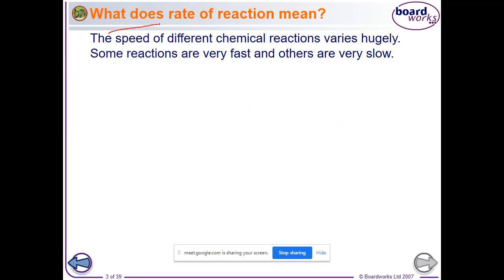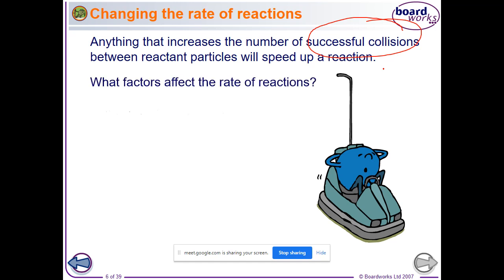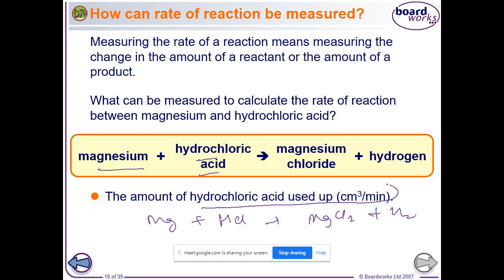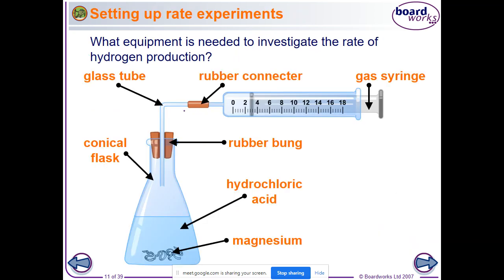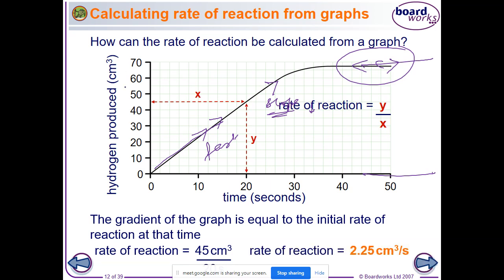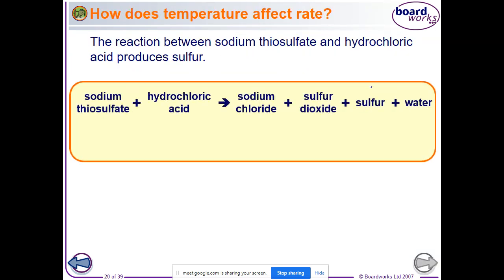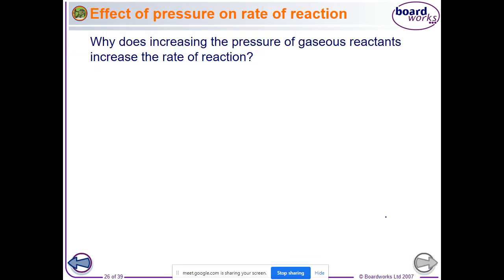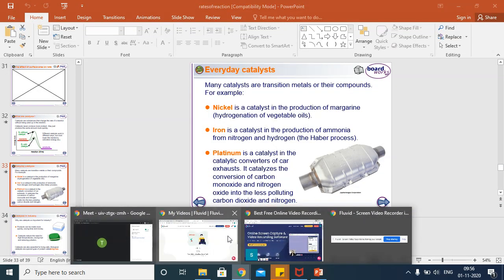chemical kinetics chemistry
Autocatalytic reactions and order creation
Detonation
Electrochemical kinetics
Eurokin
Flame speed
Heterogenous catalysis
Intrinsic low-dimensional manifold
MLAB chemical kinetics modeling package
Nonthermal surface reaction
PottersWheel Matlab toolbox to fit chemical rate constants to experimental data
Reaction progress kinetic analysis
Corrosion engineering